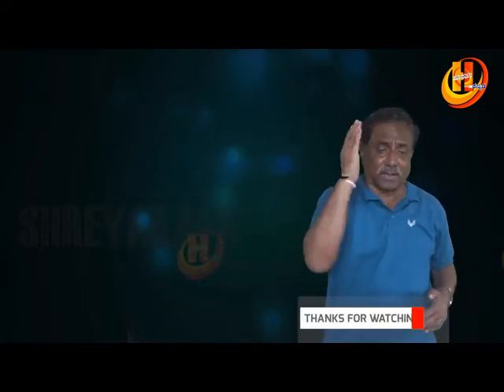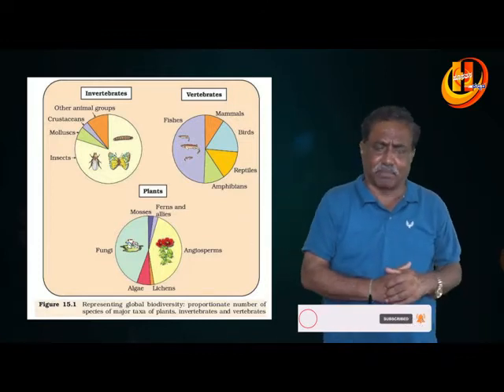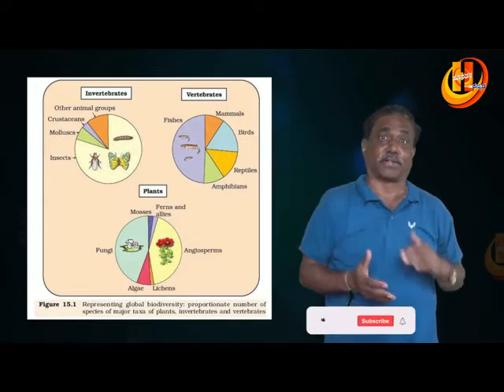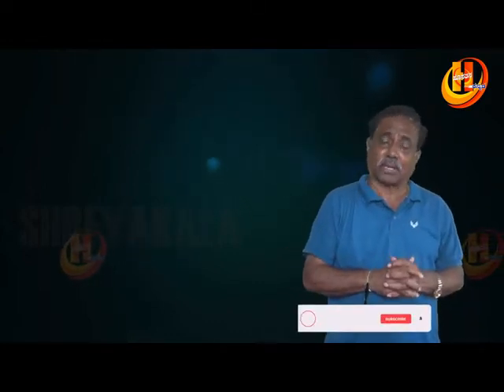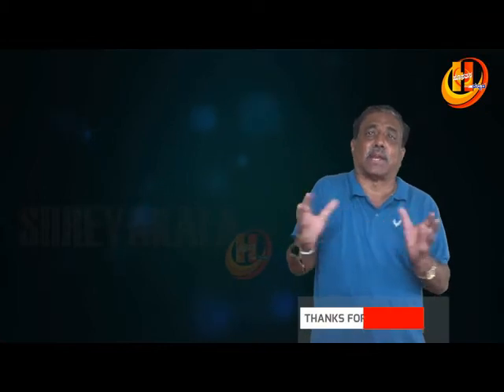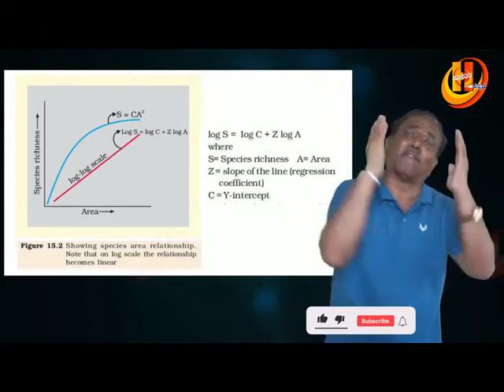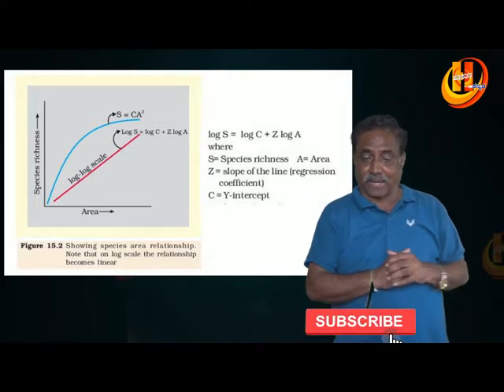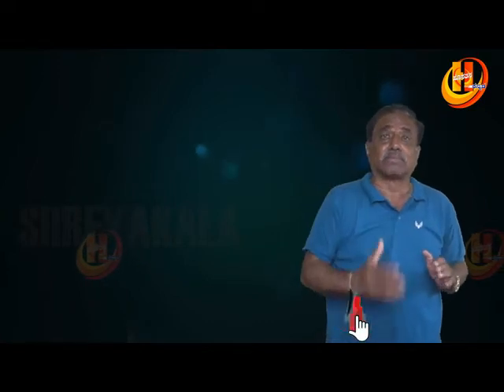TO HELP PU NEET BIOLOGY STUDENTS CHAPTER 15:IN 2ND PU Biodiversity n conservation pl subscribe n sh